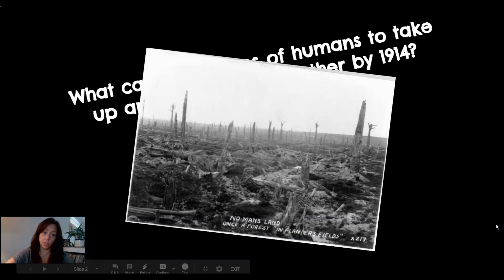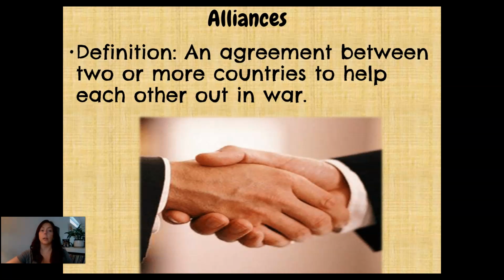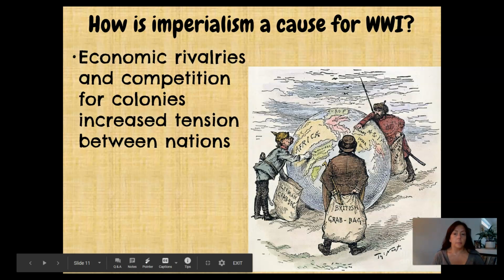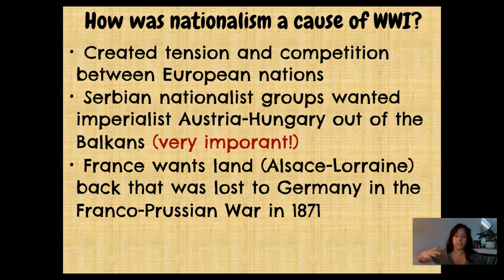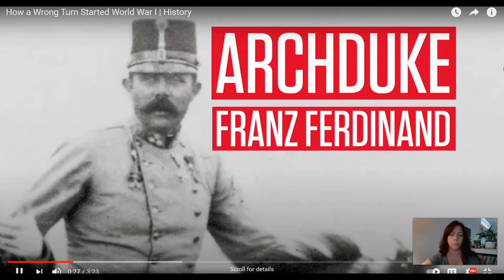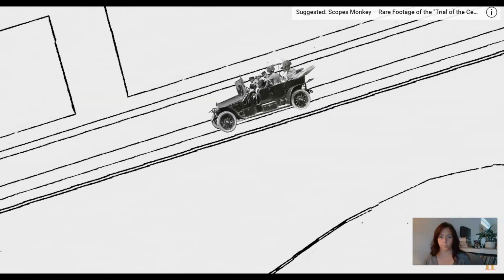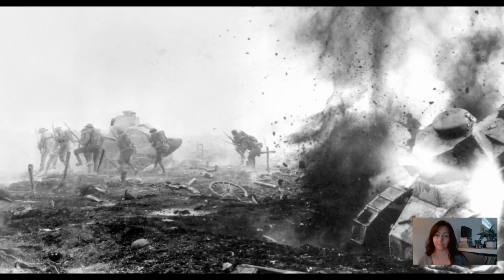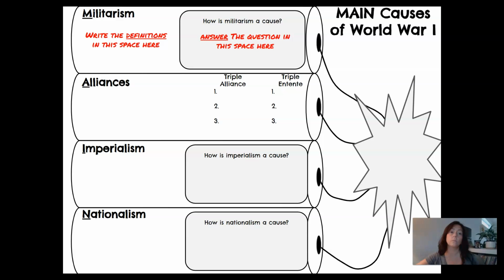Causes of WWI Lesson